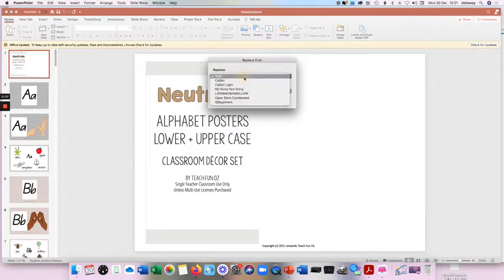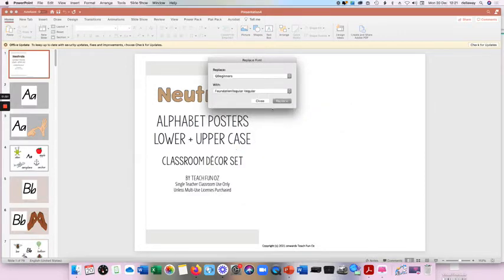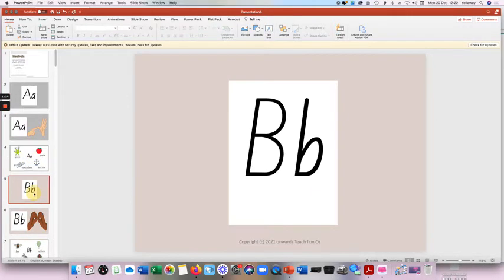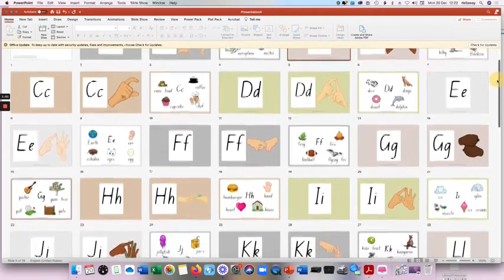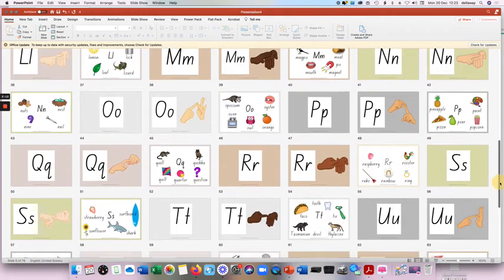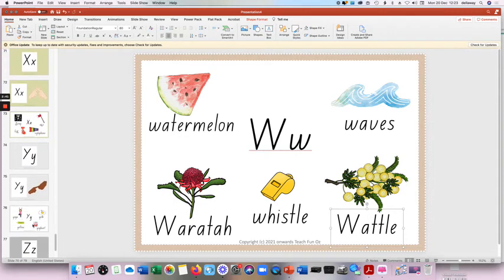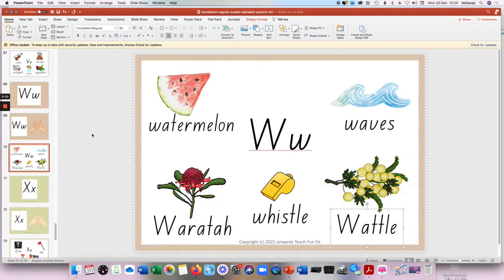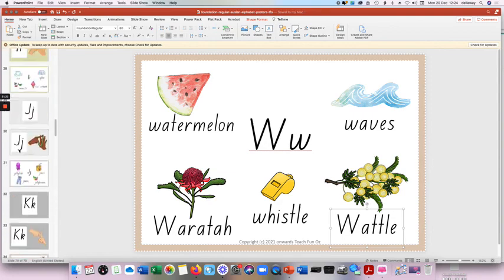Replace Font function on Powerpoint How to quickly change font on all pages and save time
How do I change the font on hundreds of pages without needing to go through and highlight all the words individually? How can I save time doing this and replace a particular font quickly and easily without affecting all the other fonts in the document? I have a handy solution for you! It is the 'Replace Fonts' function on Powerpoint! See this quick 3 minute video to see how it is done with the press of a couple of buttons! This will save you so much time and get rid of that mundane task of going through selecting words in huge documents.
TEACHER RESOURCE SHOWN IS: Auslan Pastels Alphabet Posters Set - available to purchase at teachfunoz.com and at my Teach Fun Oz store on Teachers Pay Teachers COPY LINK URL